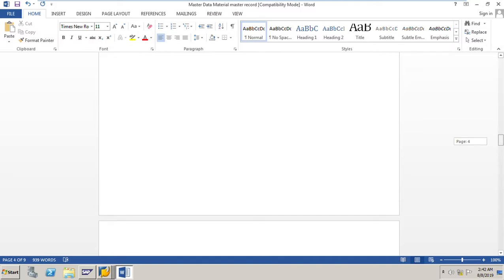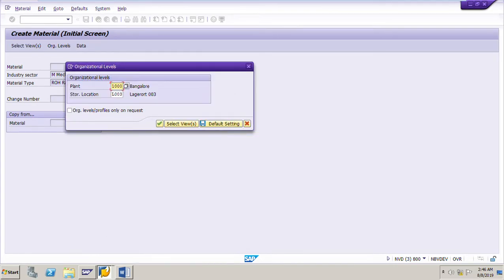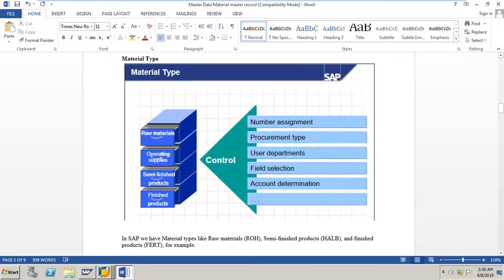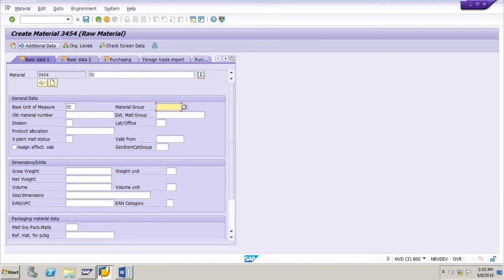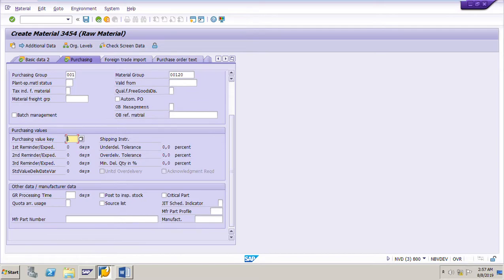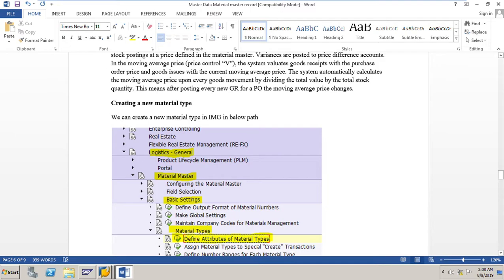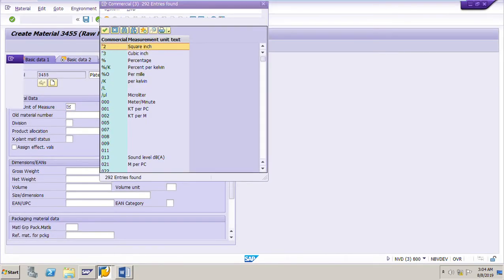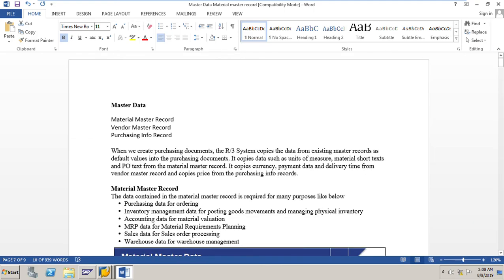Expert Guide to Material Master Record SAP MM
Material Master: Organizational Levels,
Material Type, Industry sector,
Data Screens in Material Master Maintenance,
Purchasing Data in the Material Master Record,
Valuation Class, Material Valuation Procedures,
Creating a new material type,
Account category reference in a material type,
Quantity/value updating,
Linking Account category reference to valuation class,
Exercise: Create a material master record for Raw material

My other videos on MM are as below

How to create Material Master Record in Purchasing SAP MM

How to create a Vendor Master Record in SAP MM

How to create a Purchasing Info Record in SAP MM

Procurement of Consumable materials

SAP MM Create PR for consumable material, Convert PR to PO, Post GR and invoice for the PO

SAP MM Expert guide to Proc of Consumable material Part 2 Overview of Blanket PO and Exercise

Procurement of External services

SAP MM Expert Guide to Proc of Ext Services Part 1, Service master record and service conditions

SAP MM Expert Guide to Proc of Ext Services Part 2, Purchase order for service Procurement

SAP MM Expert Guide to Proc of Ext Services Part 3, Service entry and accepting service entry sheet

SAP MM Expert Guide to Proc of Ext Services Part 4, Invoice verification for Service Purchase order

SAP MM Create a service master record and service conditions in the Procurement of External Services

SAP MM How to create a Service entry sheet for service PO in Procurement of External Service